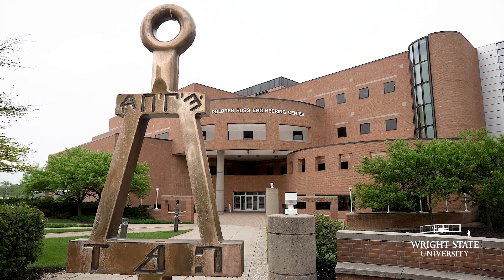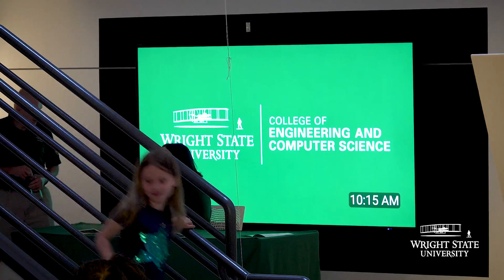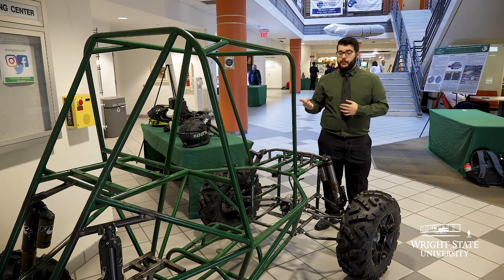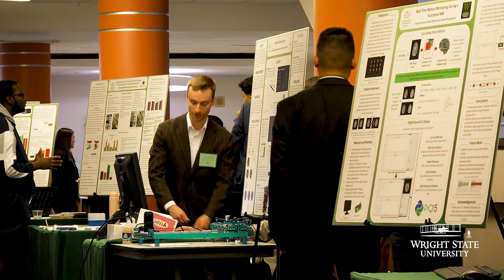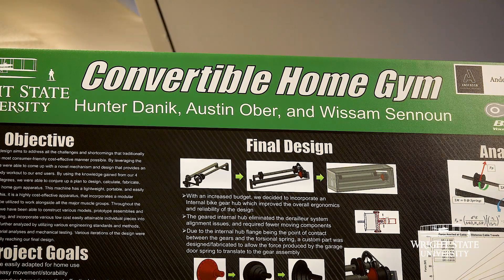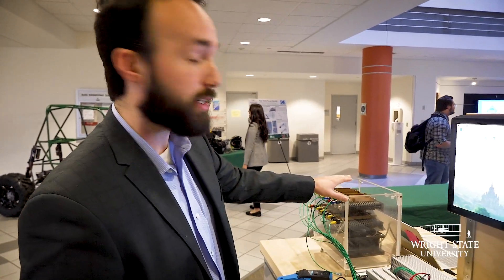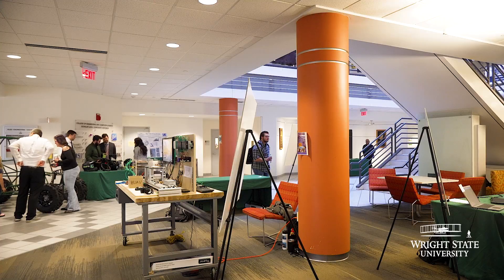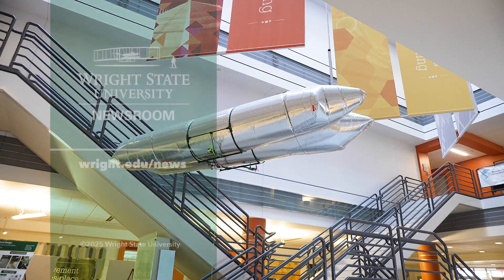Wright State engineering seniors showcase designs and research at expo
Dozens of Wright State University seniors engineering majors showcased their technical expertise and creative problem-solving at the annual Senior Design Expo in the Russ Engineering Center on April 26.

The expo featured 11 research and design projects developing by students from the Department of Biomedical, Industrial and Human Factors Engineering and the Department of Mechanical and Materials Engineering.

Throughout the academic year, student were challenged to design solutions for  a variety of real-world applications, including a hybrid UAV, innovative home gym system, airship structural design and a variable area nozzle for a small gas turbine engine.

John Wilke was part of a team of biomedical engineering majors that designed a hands-free drawing system enabling users to draw only using eye movements.

“This allows users with limited mobility with their arms to create artwork,” said Wilke.

Jeremy Rismiller, who collaborated with Wilke on the hands-free drawing system, said he was amazed at the projects showcased at the expo and what the Wright State engineering students accomplished this year.

“This is where you really get to see what feels like real engineering,” said Rismiller.

Rismiller said the Senior Design Expo not only gives graduating students the opportunity to showcase their finished project but also demonstrate their ability to solve problems and the challenges they overcame through the development process.